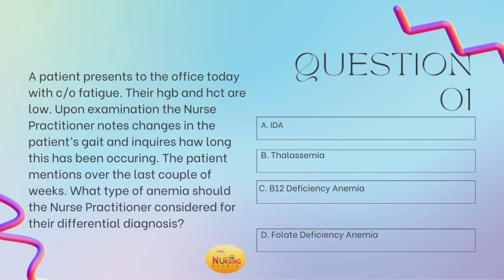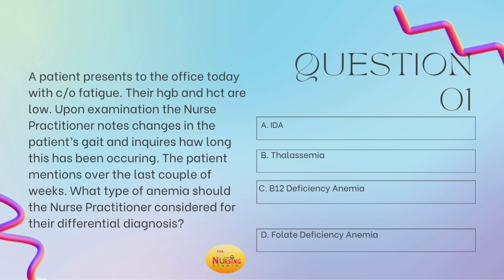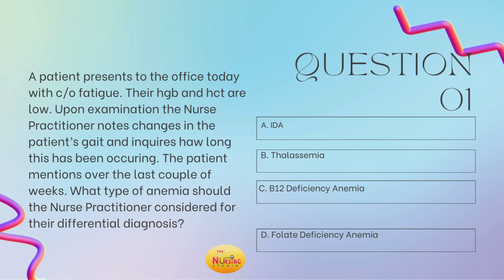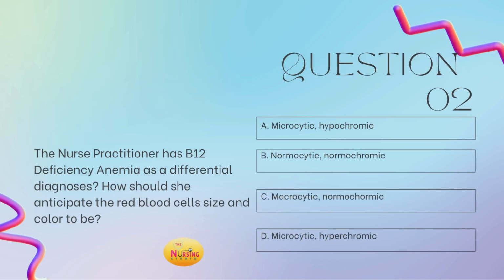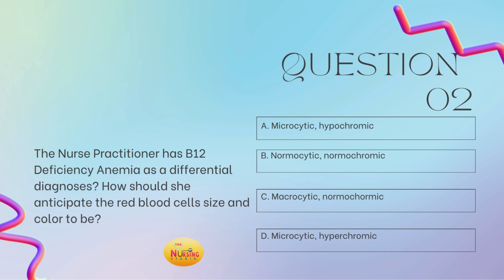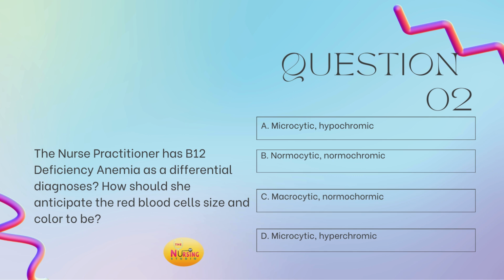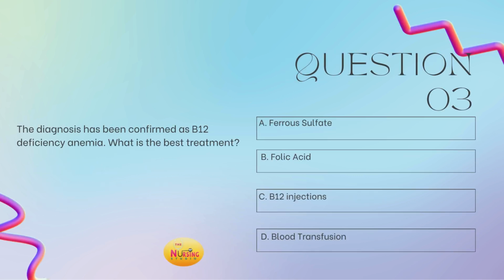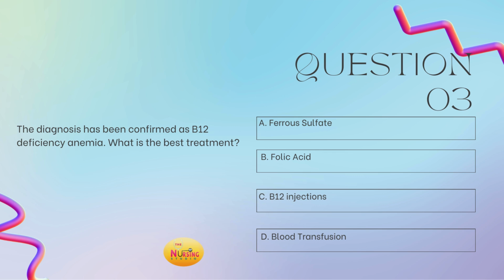Daily Practice Questions for Nurse Practitioner Board Preparation.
A few anemia questions.